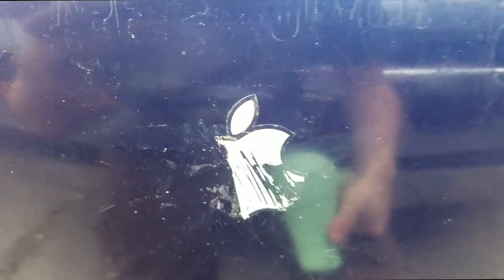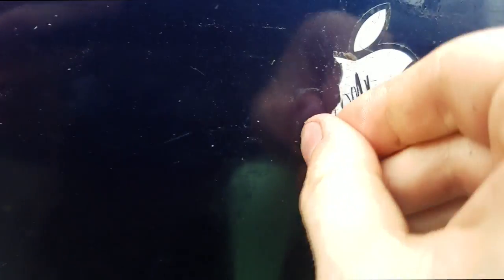How To Remove Stickers From a Car and Keep Them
Trying to sell my car and I want to keep my stickers. I figured I share my method for removing stubborn stickers from your car . With this method you can keep them you can keep them by going slow or just ripping fast and hard

You will need a few things

a hair dryer, PB blaster and a plastic scrapper or credit card .

still reading descriptions d man ?